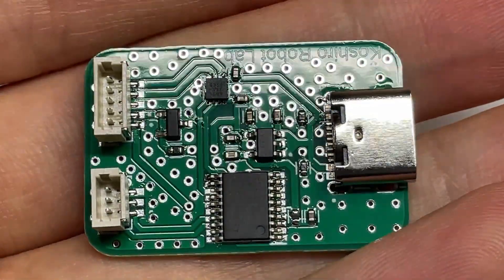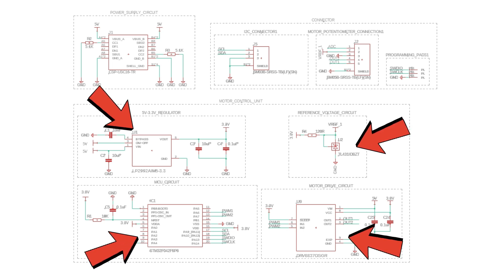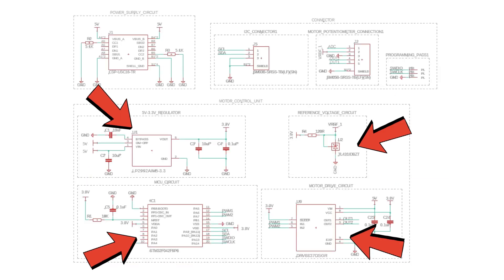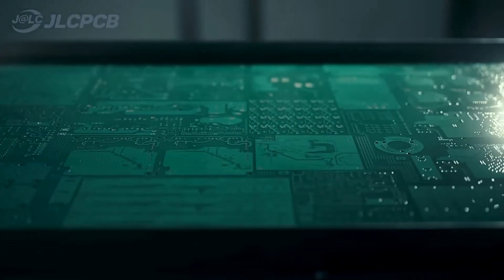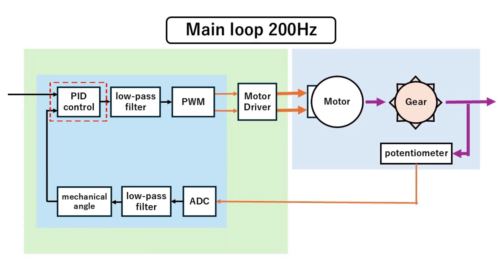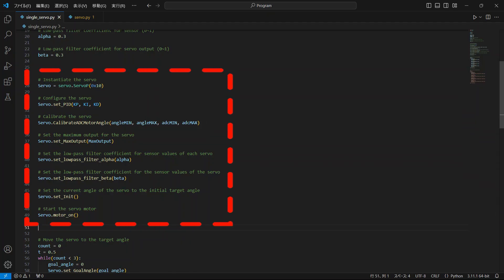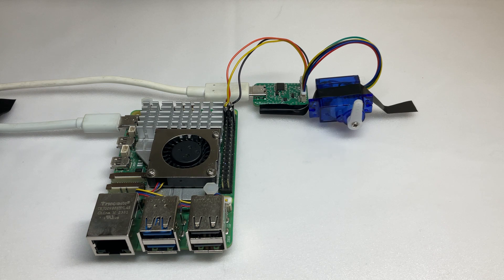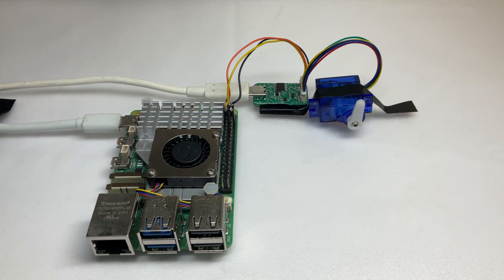I made a Custom Smart Servo Driver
This video introduces how to upgrade the SG90, an affordable RC servo, into a smart servo by replacing its servo driver with a custom smart servo driver.